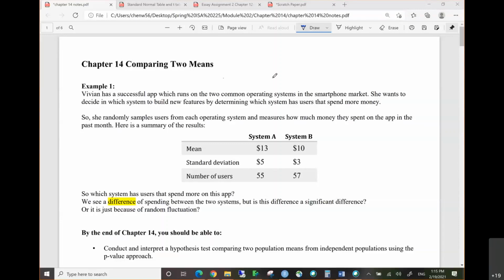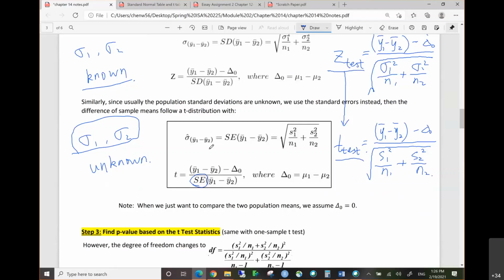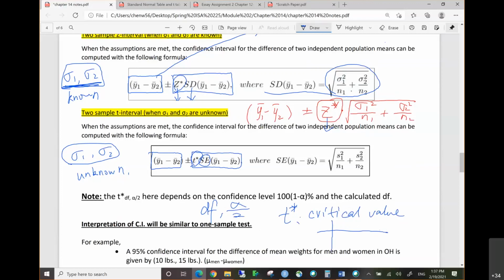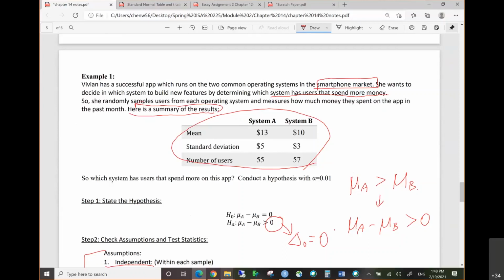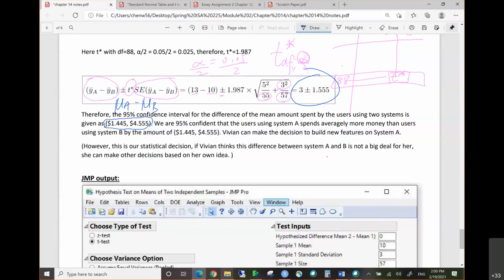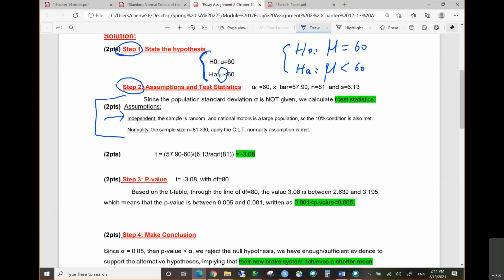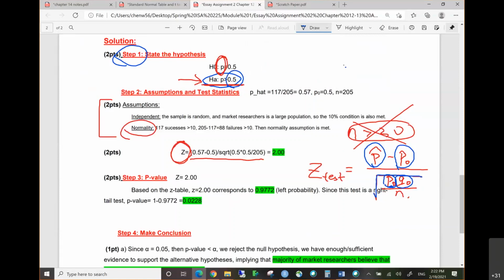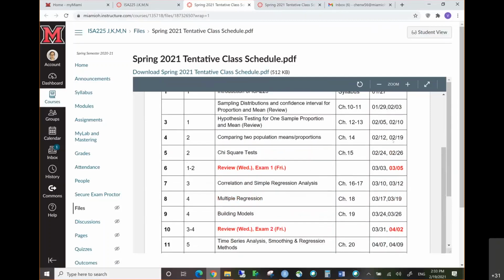two sample test 2